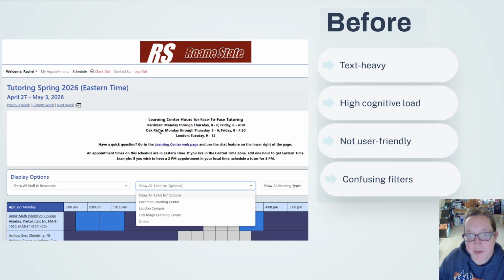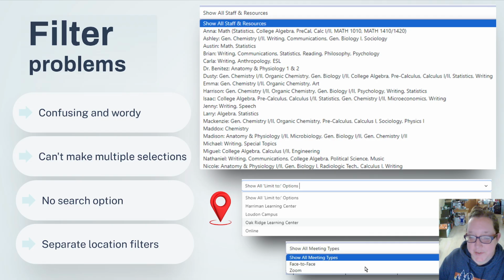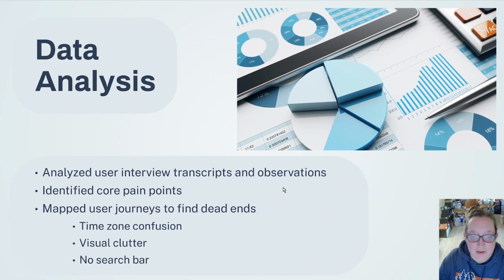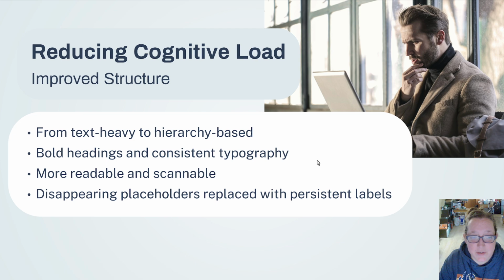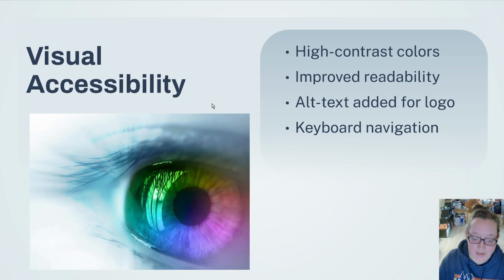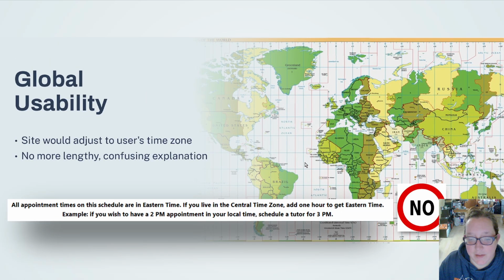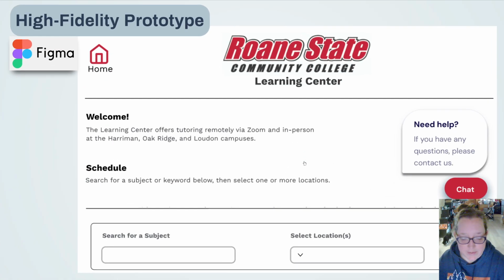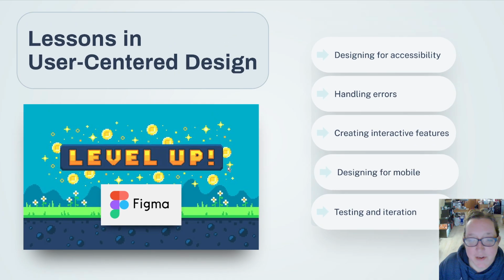INSC 439 Final Project Presentation